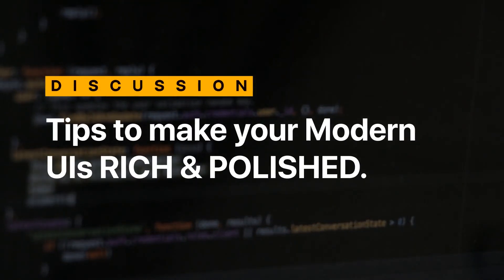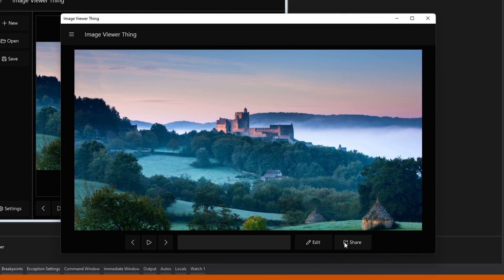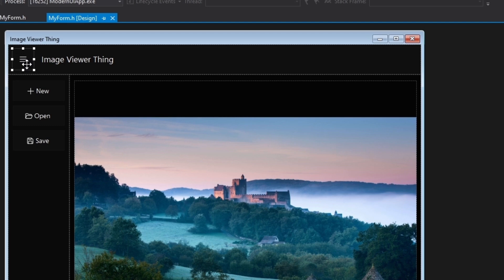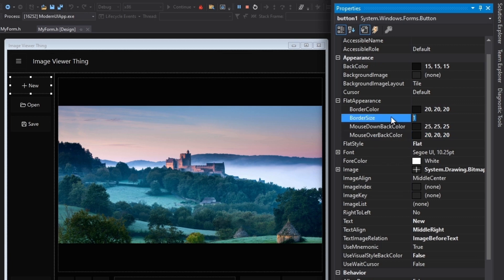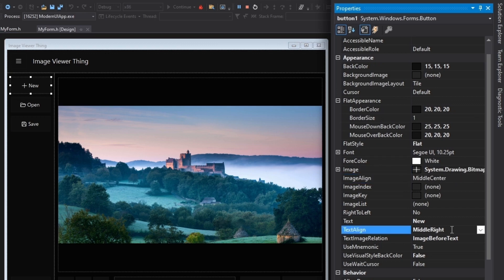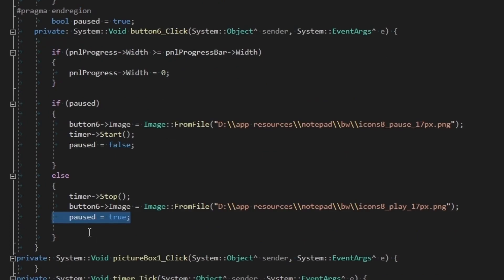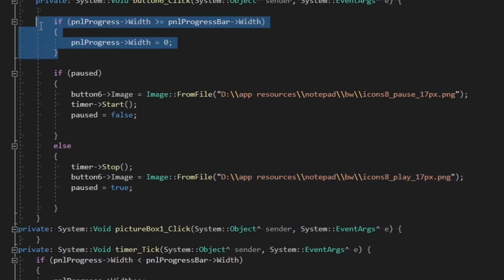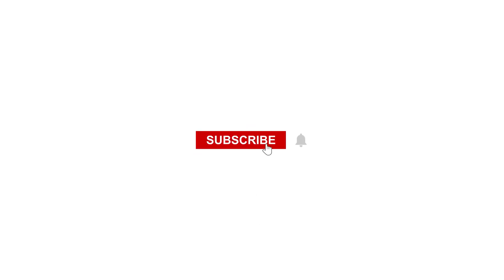C++ GUI: Make Better Modern UI (GUIDE) | WinForms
In this video, I will go through a simple app to demonstrate a few UI tips you can use in any of your applications to make them beautiful, polished, and improve UX as a whole. You can apply these concepts in most cases and make huge improvements to your apps.

You can also combine knowledge from our previous videos in the series such as Animating WinForms, Adding more forms to one app, Exchanging data between forms to take this to a whole new level.

Also, I used a non-functioning Image Viewer to show the elements, but if you want to make it functional, you can watch the video about making an Image viewer in C++ GUI WinForms.

Most people have issues with installing Visual Studio, installing the workload and setting up a Visual C++ WinForms project, I made a video for that too.

Leave your ideas in the comments section below!